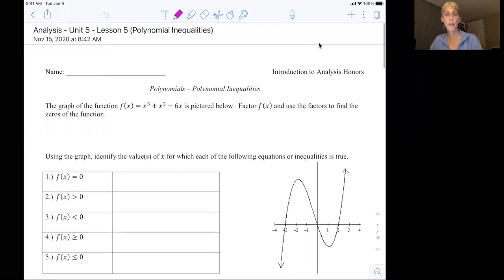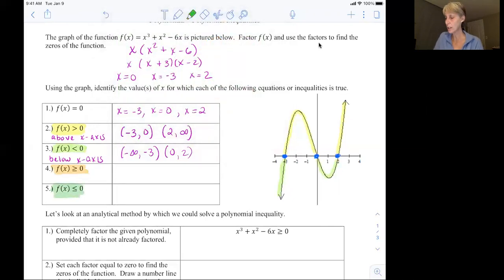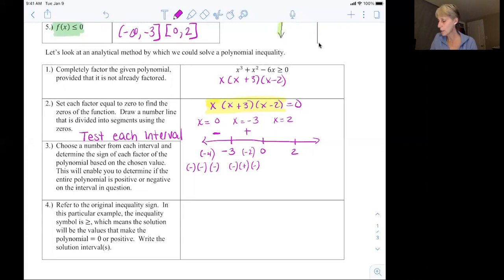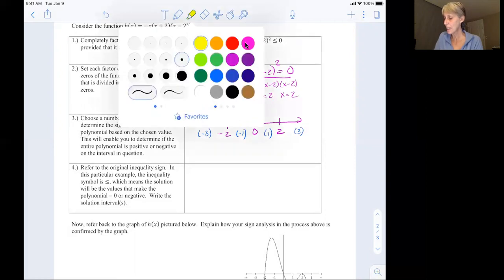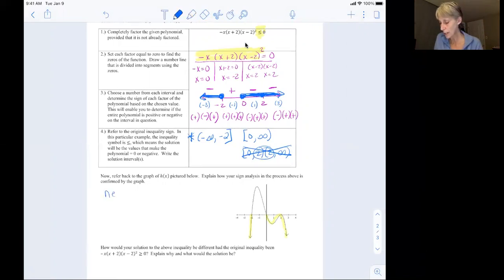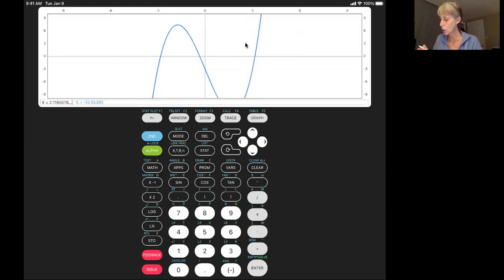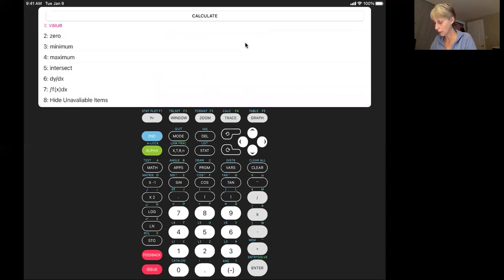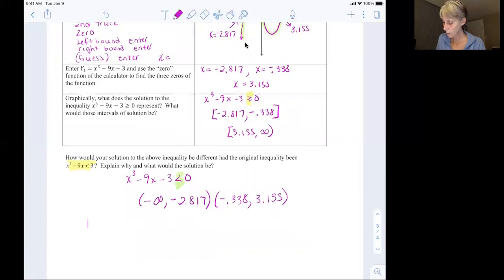Unit 5: Polynomials - Lesson 5; Polynomial Inequalities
This video goes over the fifth lesson of unit 5, which introduces polynomial inequalities, and teaches us how to use what we've learned about how to factor polynomials and solve for their zeros and apply it to solving polynomial inequalities as well.